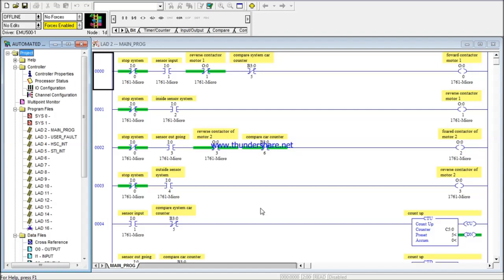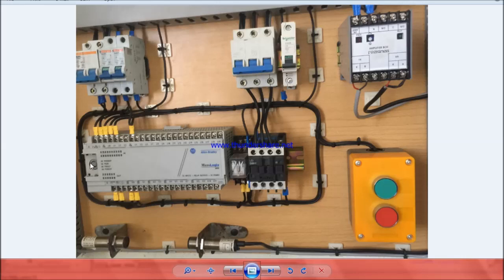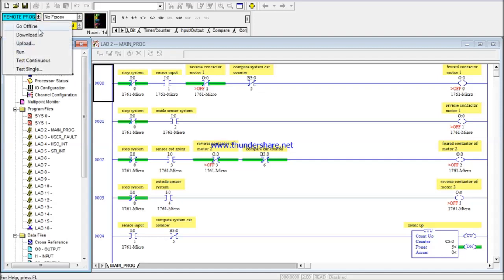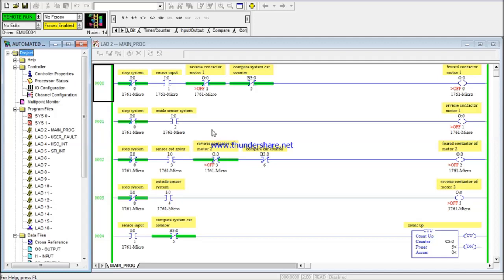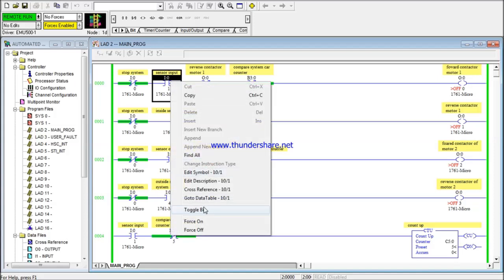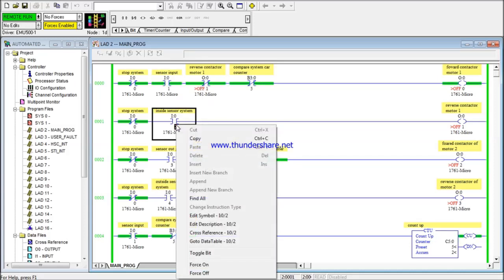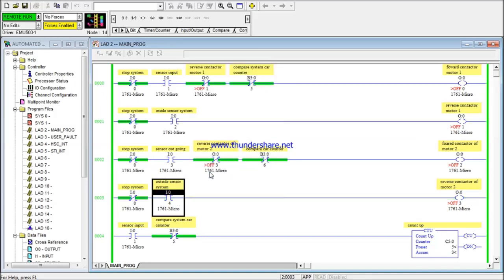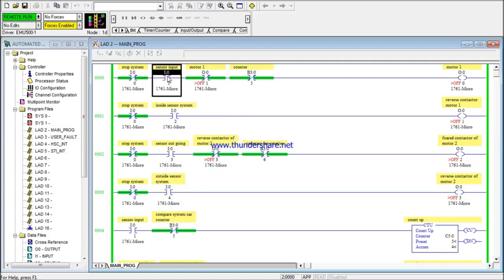PLC Car parking english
Hello everyone this video is about an automated cat parking further explanations are given in the video also there is a French version of this video available in our channel.